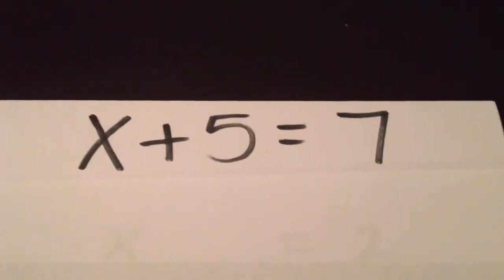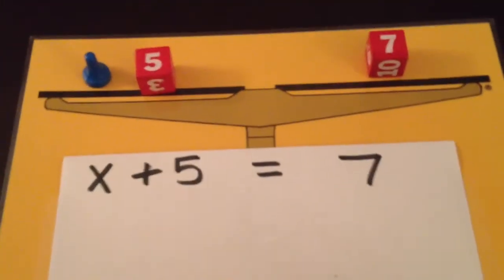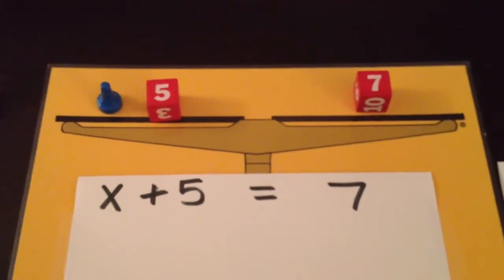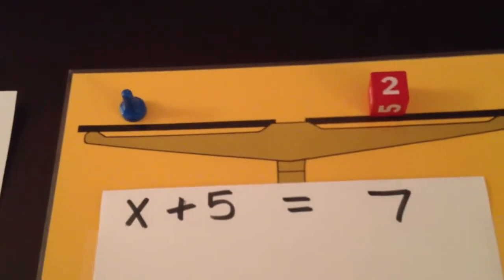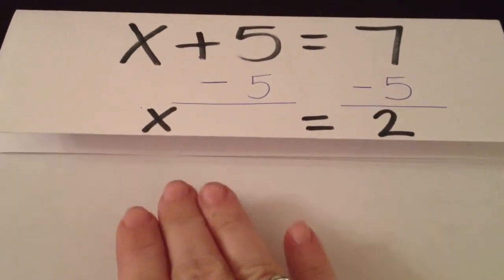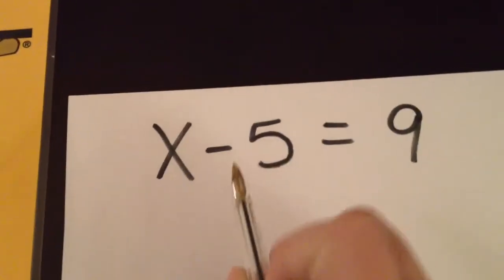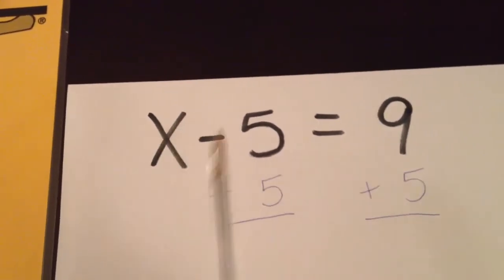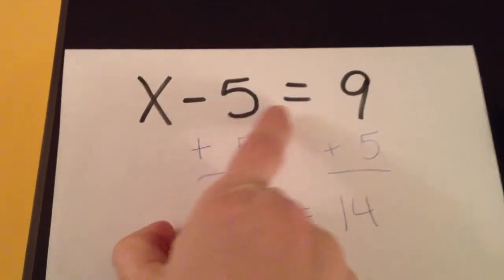Why do we solve equations using opposite (inverse) operations?